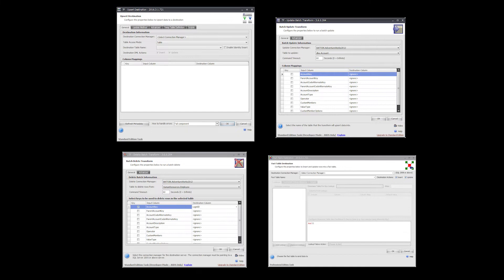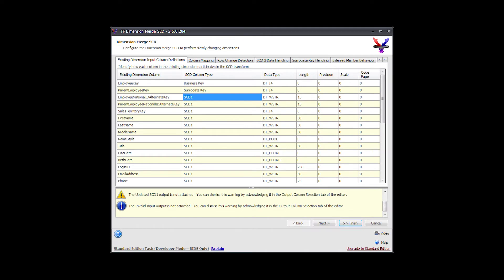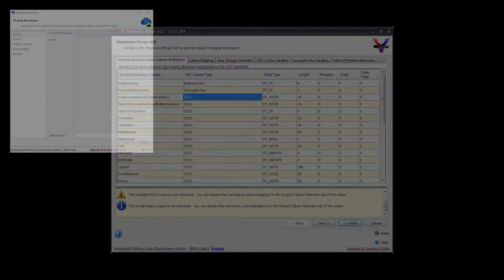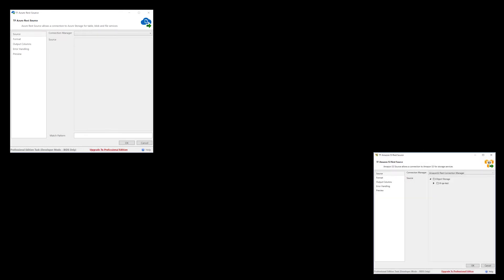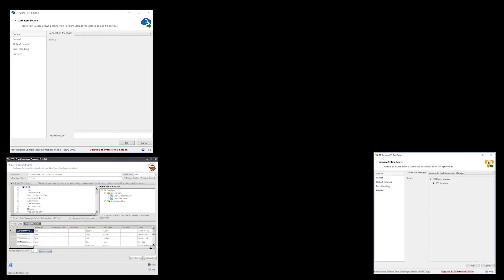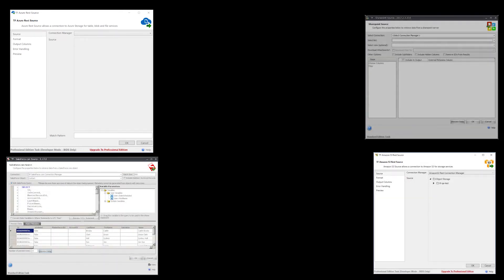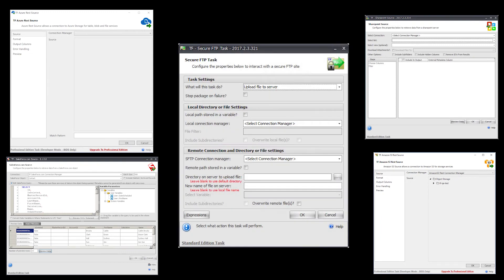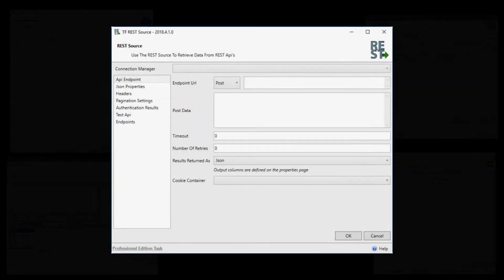Task Factory Software Summary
Task Factory offers dozens of high-performance SSIS components that are built to accelerate ETL processes. Task Factory simplifies component loading and data warehouse management. With Task Factory, you can connect to nearly any data source, which saves development time, especially when you're working with data warehouse scenarios with multiple disparate data sources.

Task Factory is constantly updated so you can be sure that the SSIS components are optimized for compatibility with the latest version of SQL Server. And Task Factory can be used with Microsoft developers’ native environment—Visual Studio.